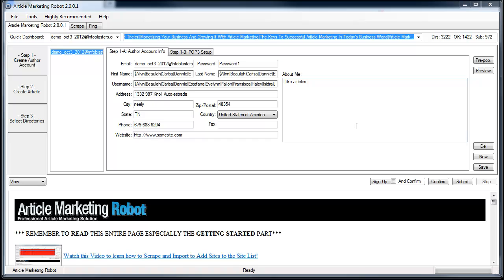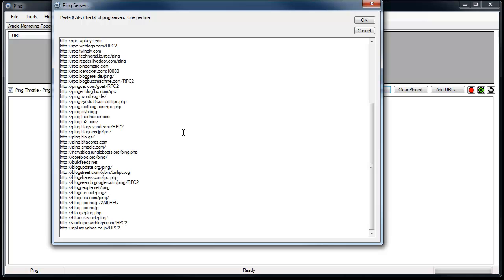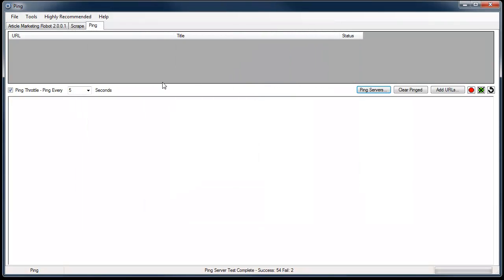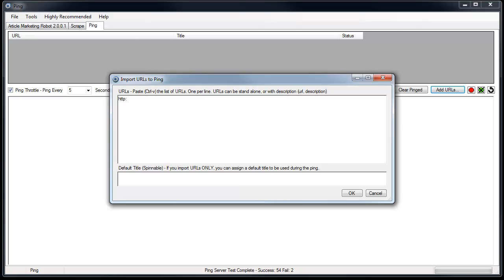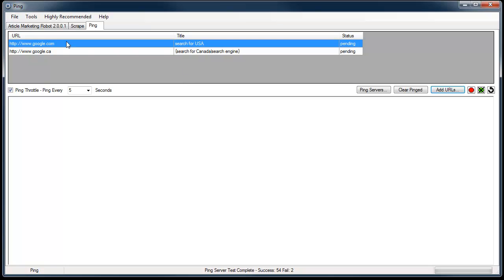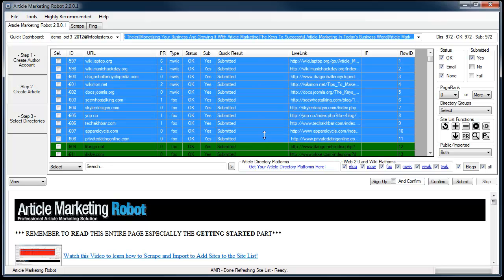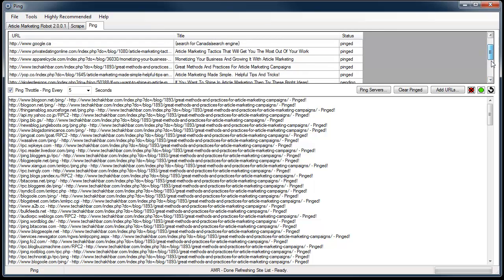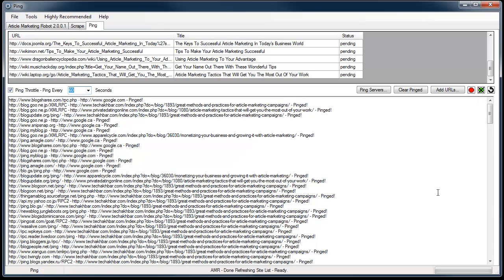Pinger - Pinging your LiveLinks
Pinger - Pinging your LiveLinks. How to use the Pinger in AMR 2.0